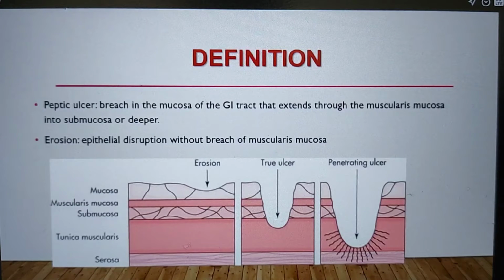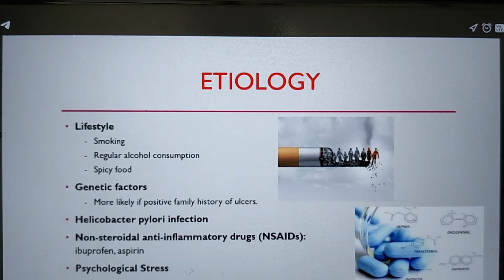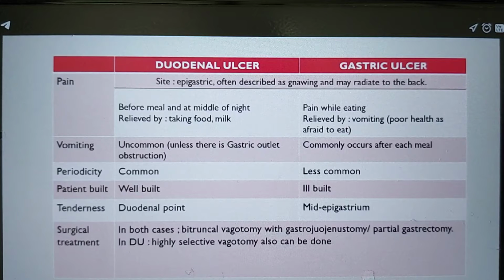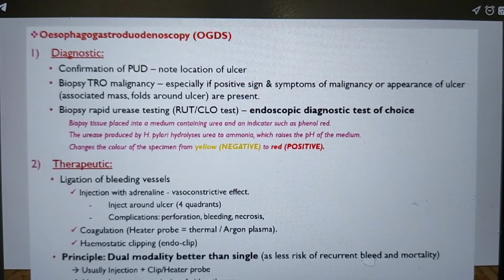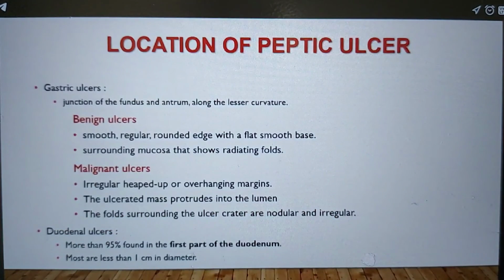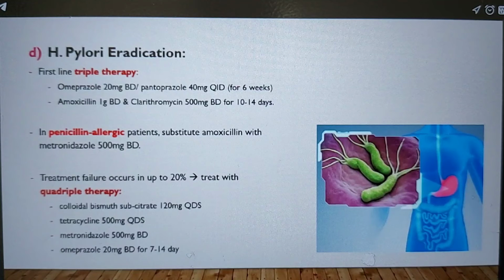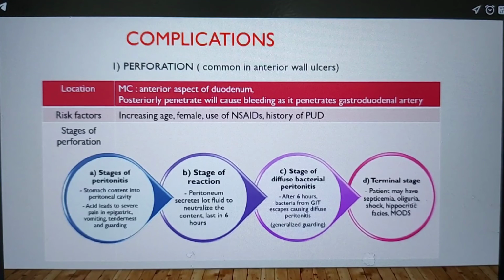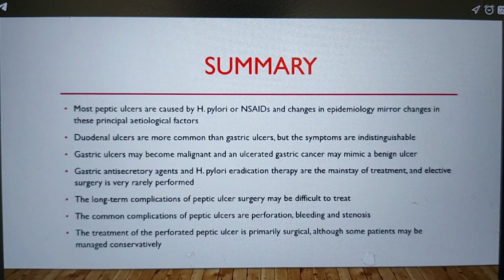Principles management of Peptic Ulcer Disease.